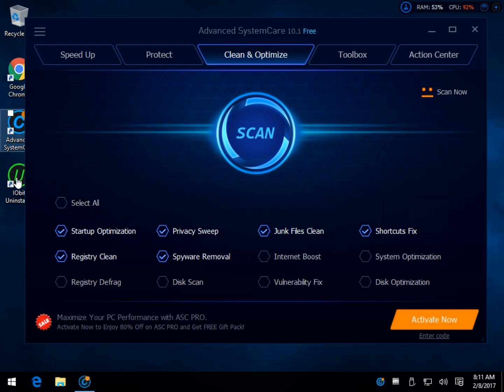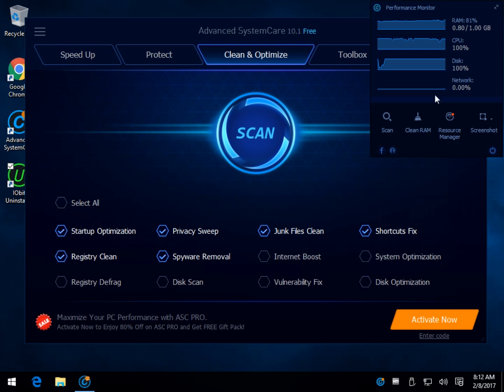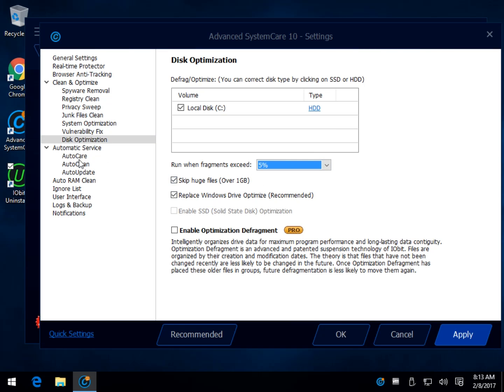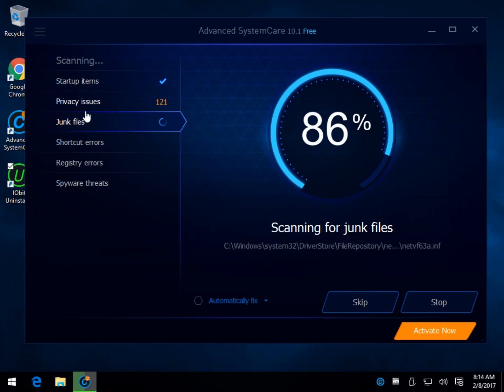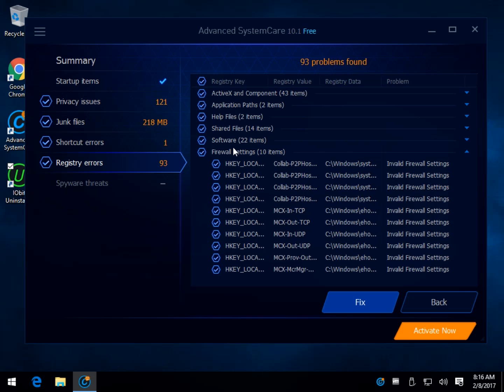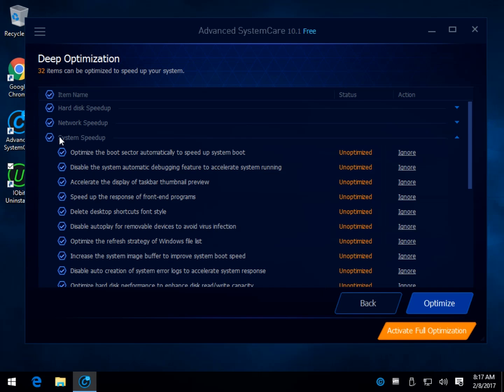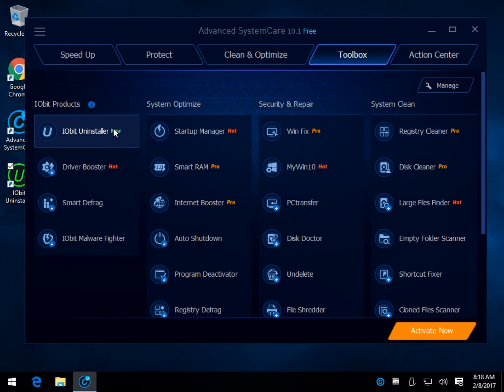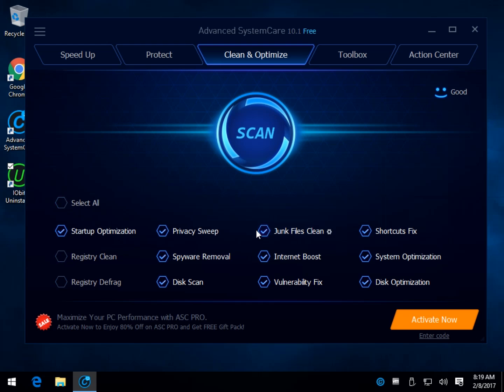Advanced System Care Can Clean, Speed Up, Protect, and Optimize Your PC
Advanced SystemCare 10 is a popular and efficient all in one computer tweaker that will help clean, optimize, speed up, and protect your computer. Here's what you need to know to make the most of it.

Google Advanced system Care MajorGeeks to get it.